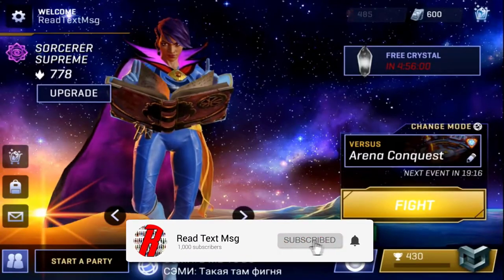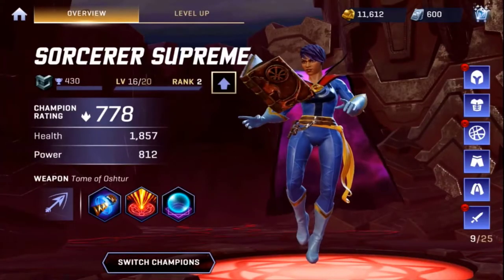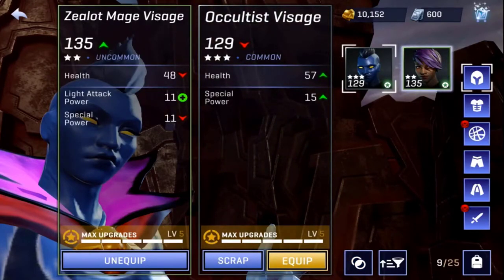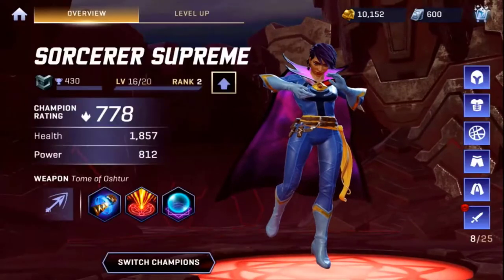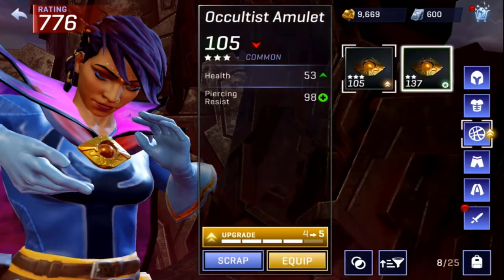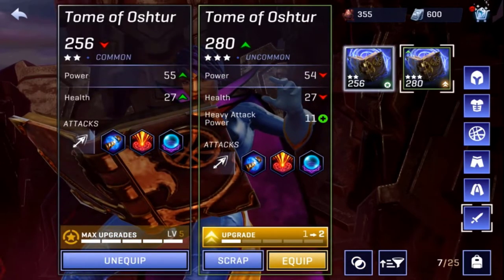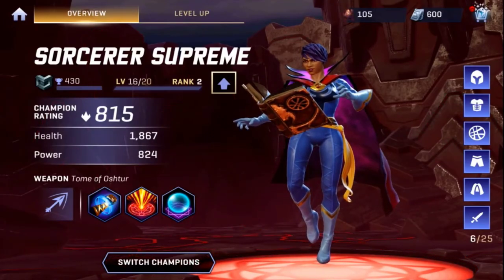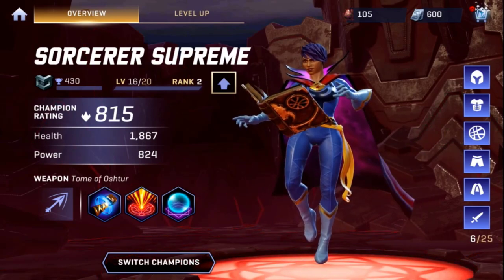I Got To WARRIOR TIER With Sorcerer Supreme in Marvel Realm Of Champions